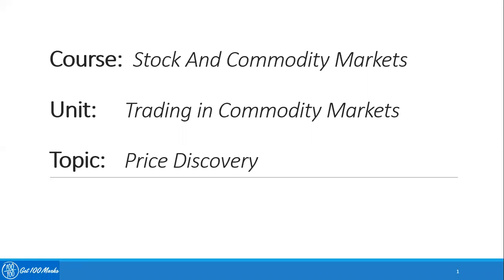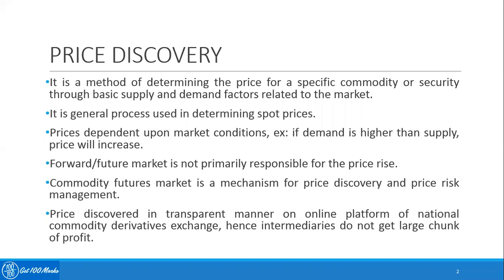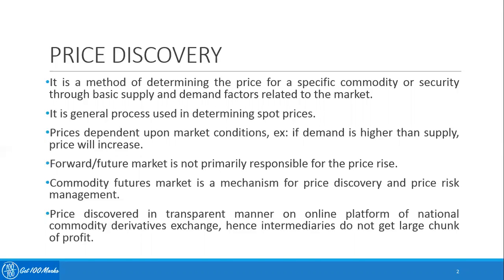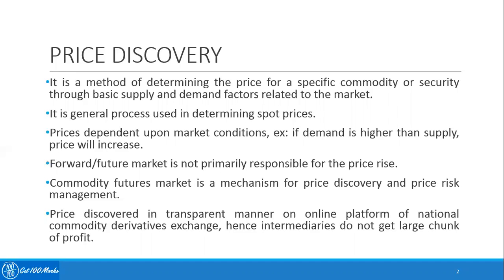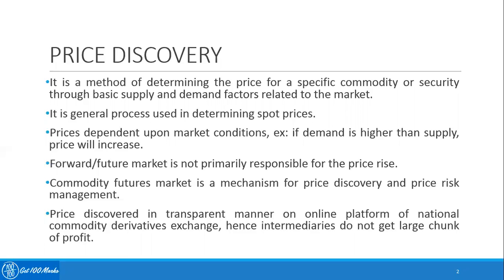5.2 Price Discover